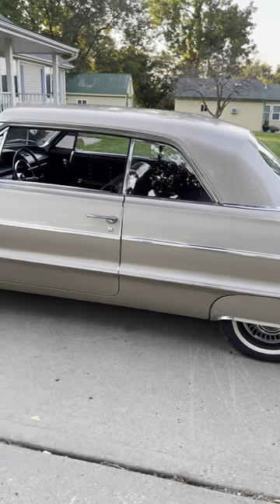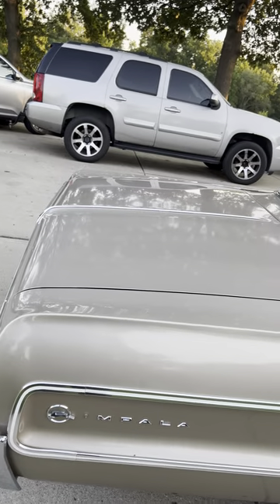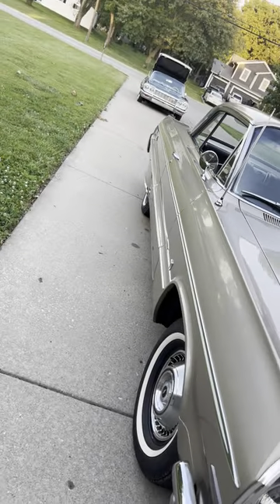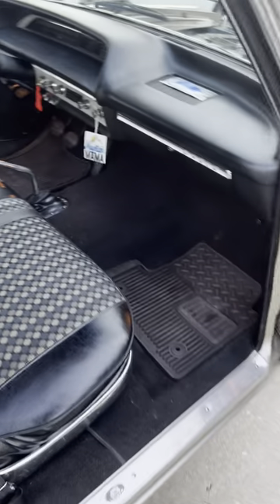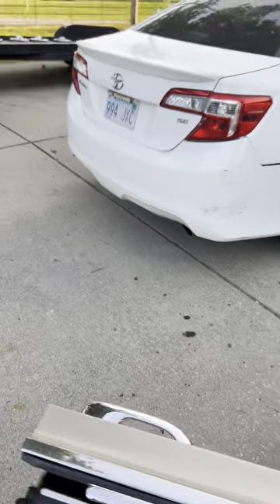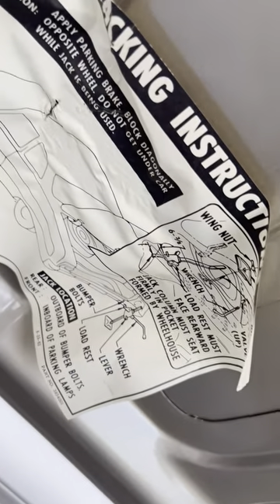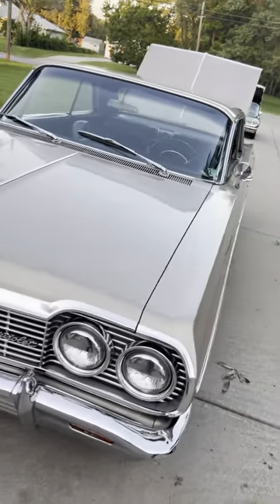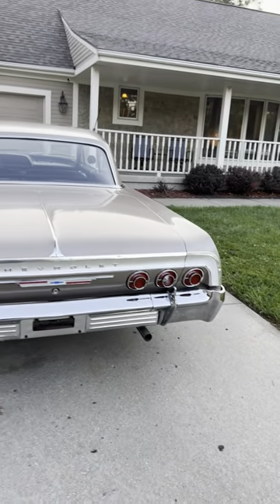1964 impala ht